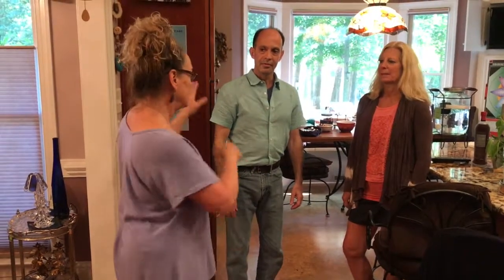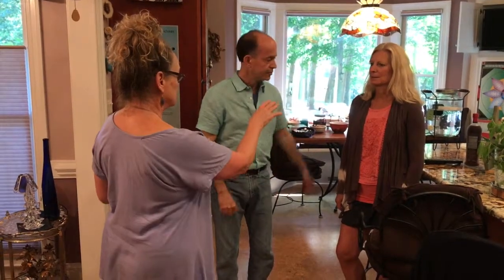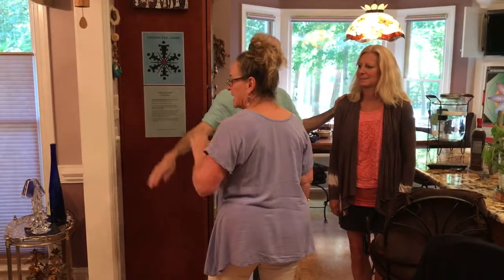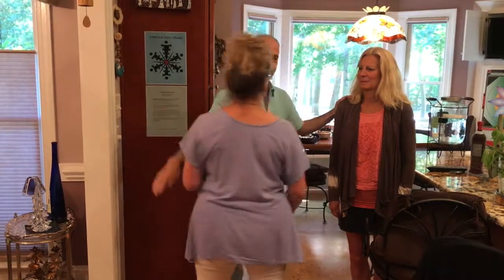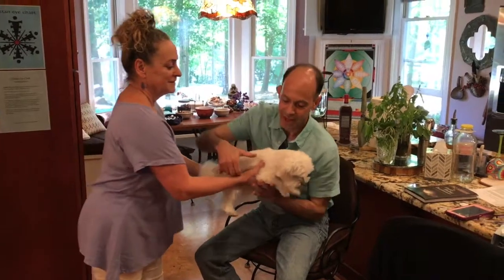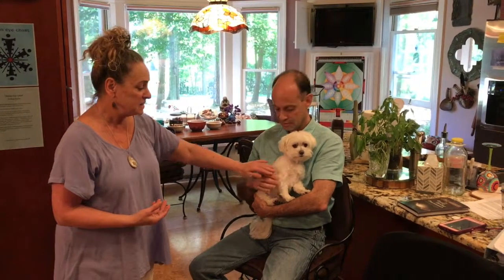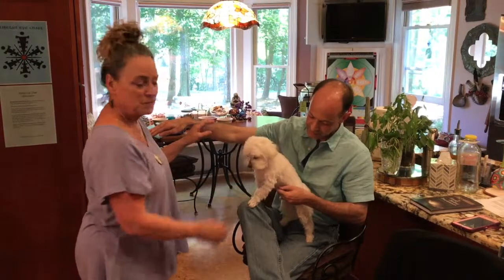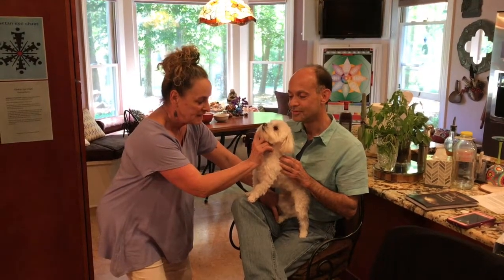EEM Surrogate Testing People & Animals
Here is a quick introduction on how to do Eden Energy Medicine Surrogate testing with people and animals. Please note that the Stomach meridian on a dog does start below the eye however it ends off the 2nd toe of the back legs. On Sparky I went off his front leg...oops!